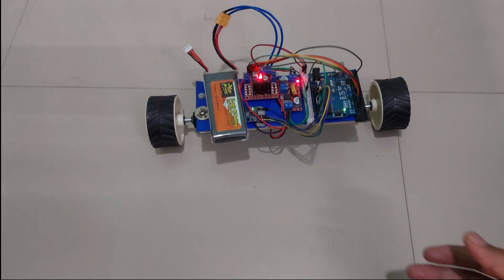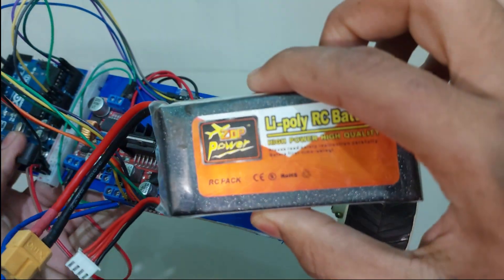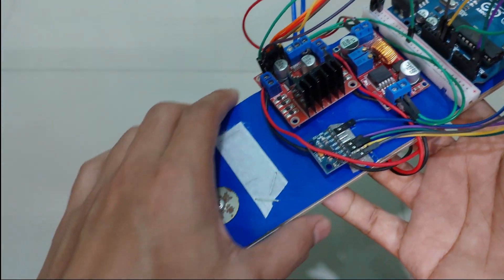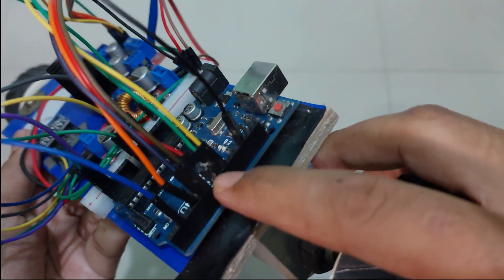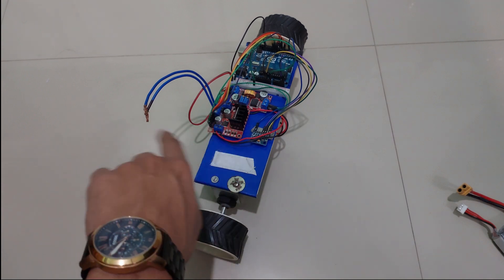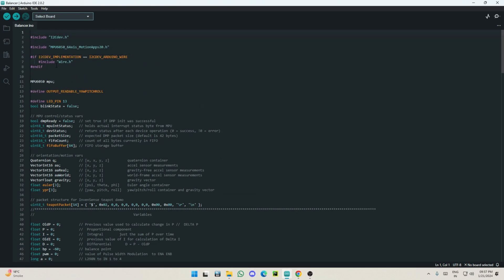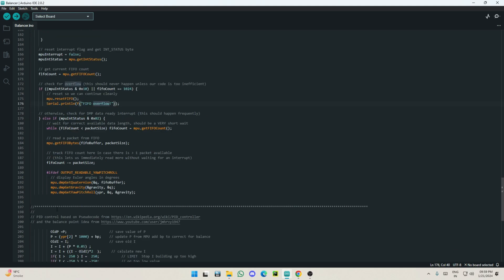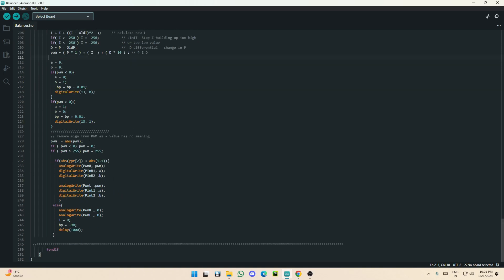DIY 2 Wheel Self Balancing Robot Using Arduino And MPU6050 And L298N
Hello Friends,

DIY 2 Wheel Self Balancing Robot Using Arduino And MPU6050 And 1298N. This is 100% homemade with minimal tools and items required.